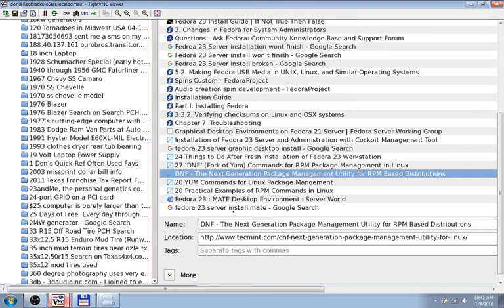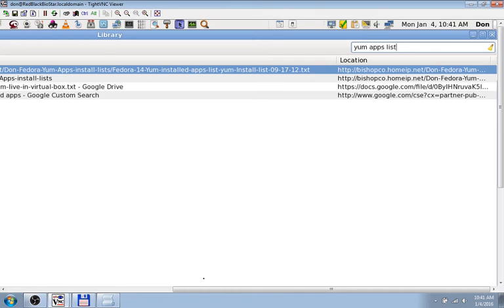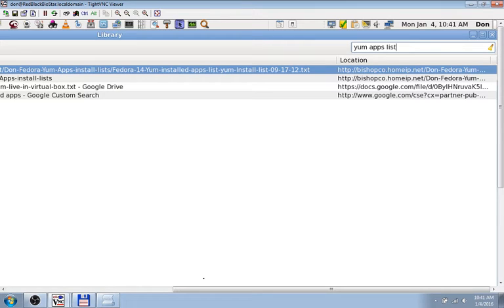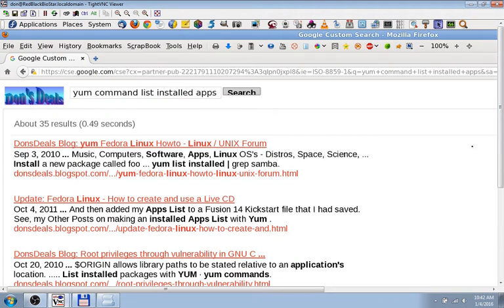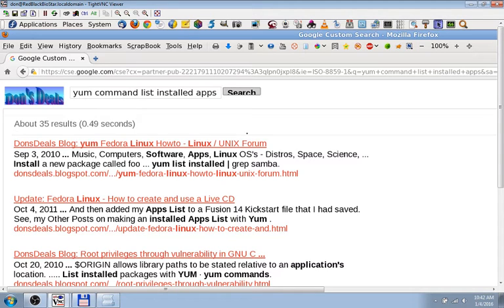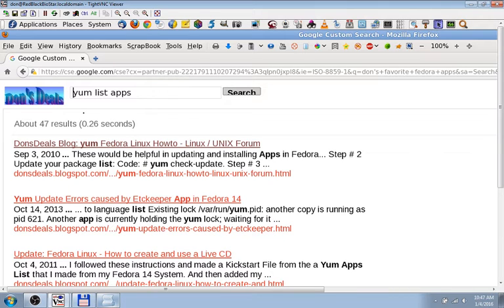Don Bishop Installing Fedora 23 Server with Mate Graphic (GUI) Desktop Live Stream OBS Studio Test 7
Installing Fedora 23 Server with Mate Graphic (GUI) Desktop. Don Bishop Live Stream OBS Studio Test YouTube Live Video 7. Live Stream OBS Studio Test YouTube Live Video.

Well, wouldn't ya know it! The Video, is all messed up. The audio and video is completely out of sync. And worse, than that. The video stream dropped out so, much. That there are long periods, of time, that there is just a still shot, of the last thing that was streamed. So, nothing I say, makes any sense, according to what you see in the video. I may be able to edit this. To, at least make some sense. But, it will probably be easier. To, just make a new video. Hopefully, I will be able to do that later. I think that playing those intro videos, is what made the big difference. In loosing the audio - video sync, in the stream. Because, a previous video, in this series. Is about, 3 hours and 45 minutes long. And the whole video, is pretty well in sync. That was before I started using the Video lead in and out's. Also, I saw a Plugin on the Open Broadcaster Software - Download Site. That is supposed to fix a syncing problem, with playing videos, in your stream. Here's my Blog Post, with info on OBS Studio,

Commercial Use:

If you would like to use our Music or my Videos, for Commercial Purposes. By using our music or my Videos, in a Commercial Production. You agree to pay me, a Ten Percent Royalty Fee or else the Fees we have agreed upon, in advance. My Blog Post on OBS Studio, XSplit & Wirecast,